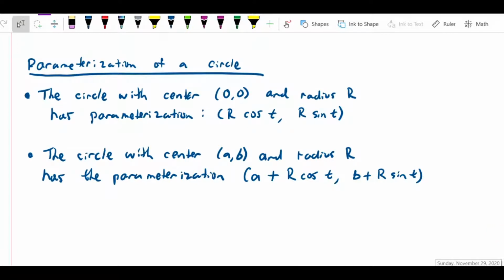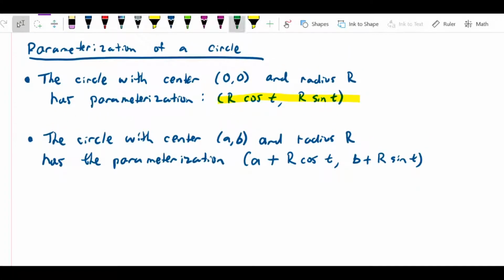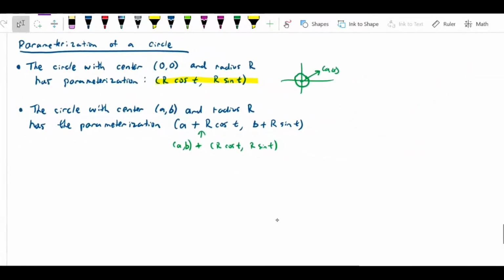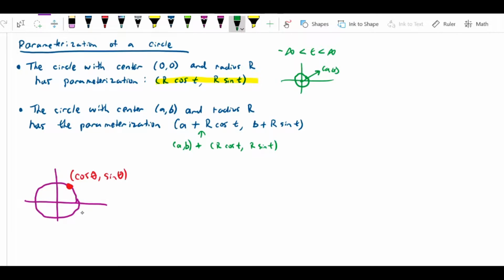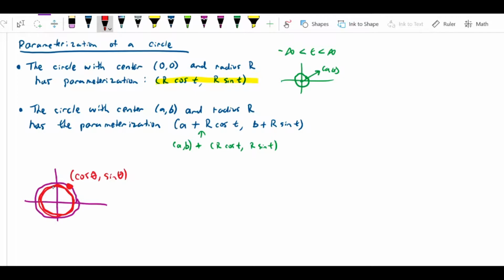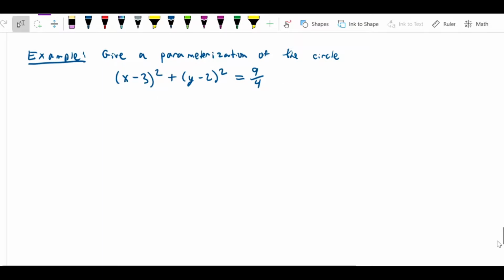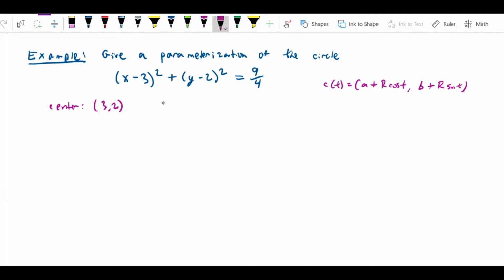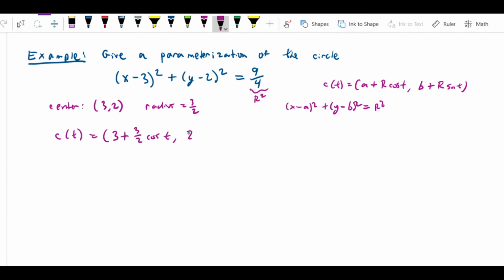Parametric curves Parameterization of a circle with example